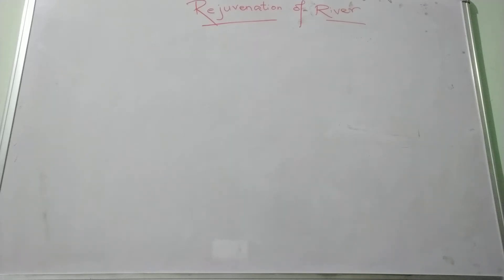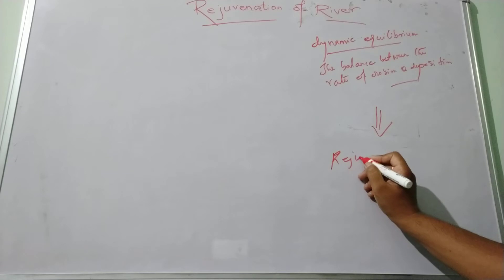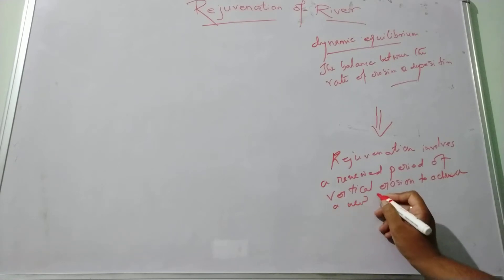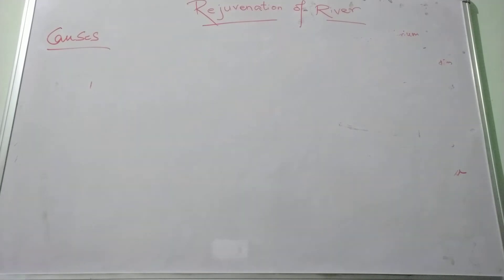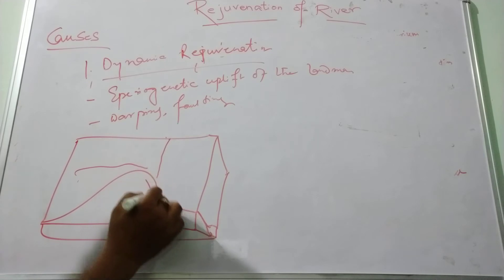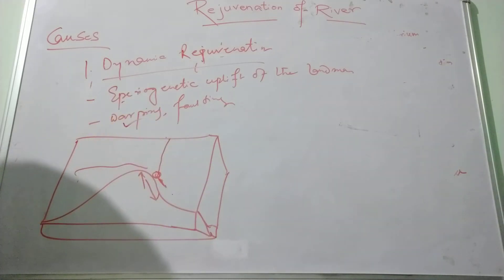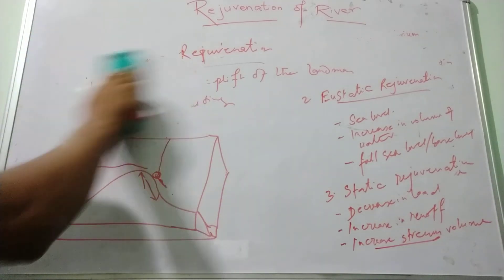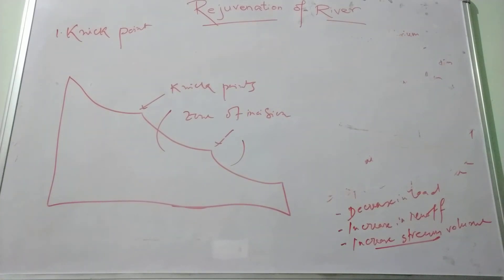Rejuvenation of River